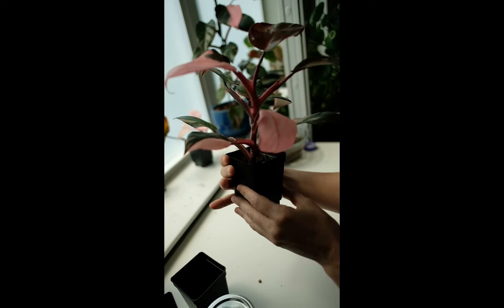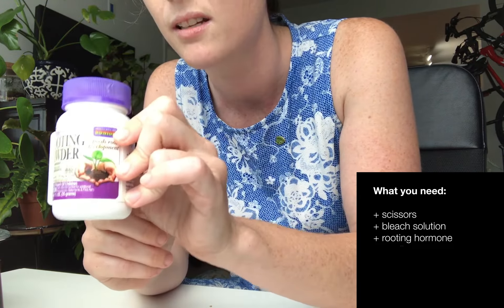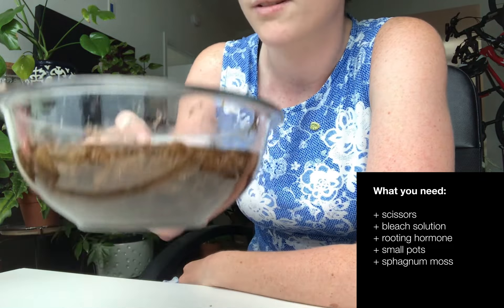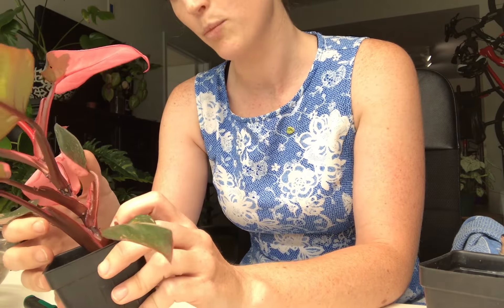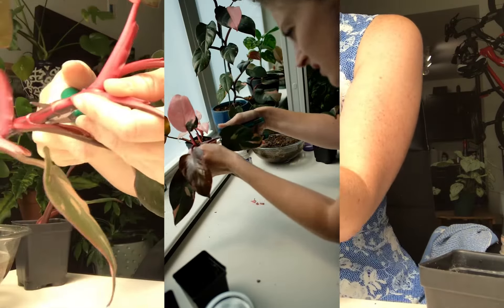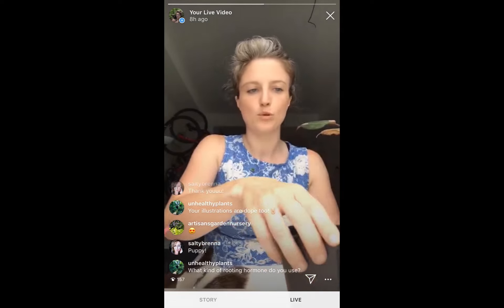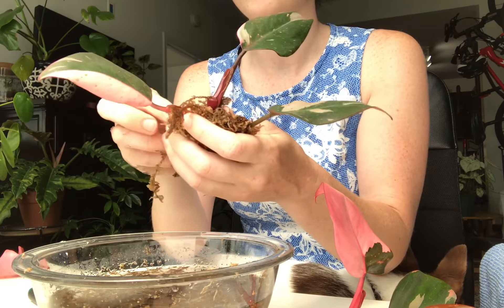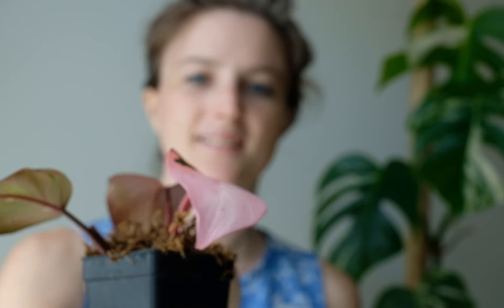How to propagate a Philodendron pink princess - recorded live on instagram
3 simple steps to turn one plant into many more!

tools needed: scissors, Bleach solution, rooting hormone, sphagnum moss